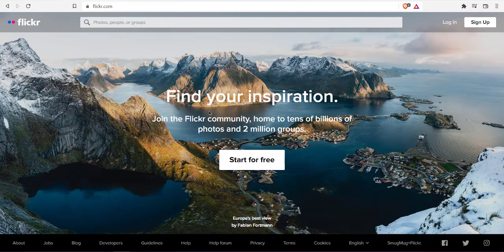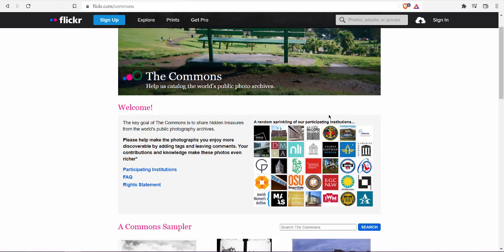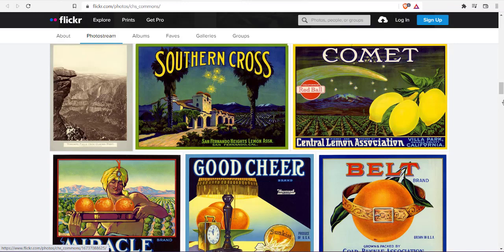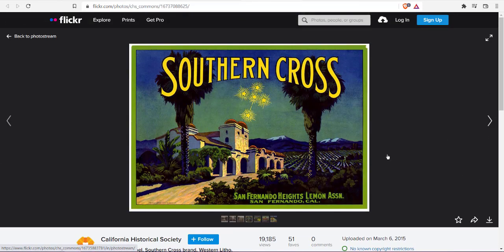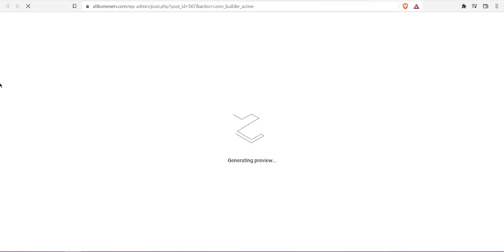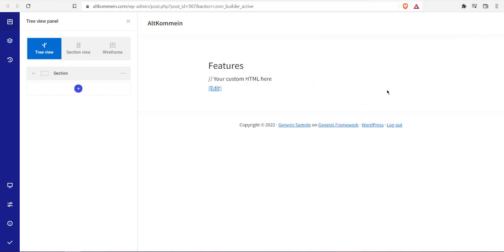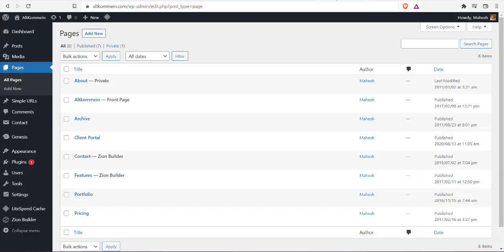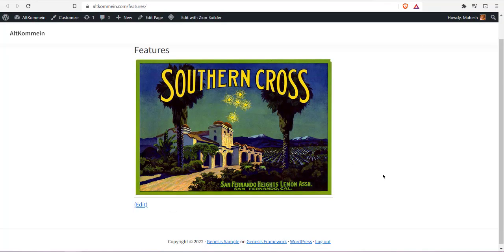Zion Builder - How to Embed Flickr Image in WordPress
Learn How to Embed Flickr Image in WordPress using Zion Builder. How to Use the WordPress Flickr Embed Block.